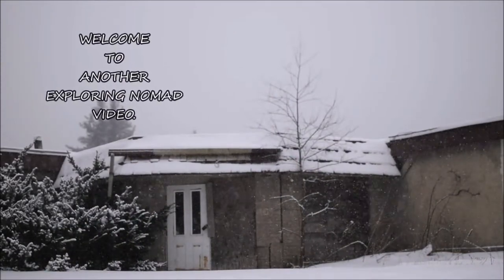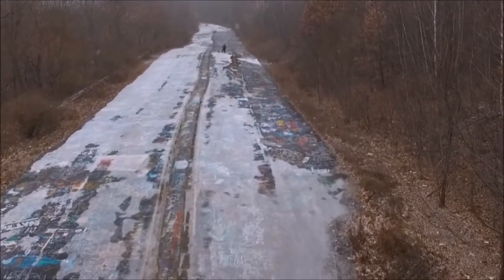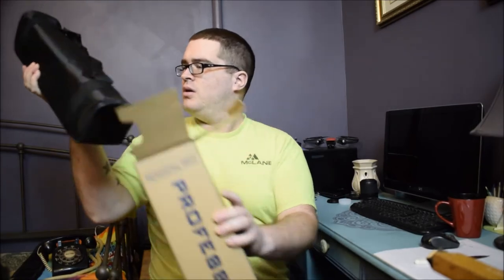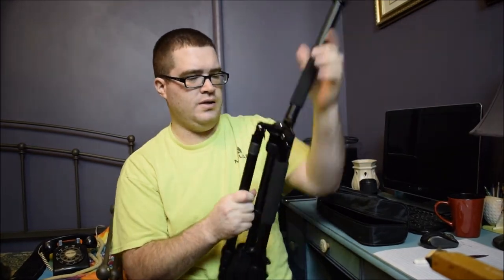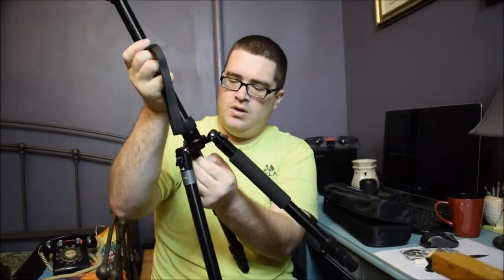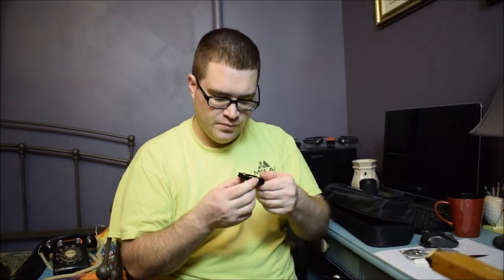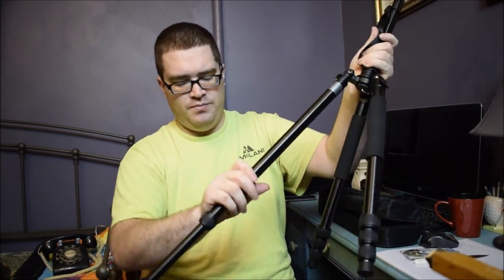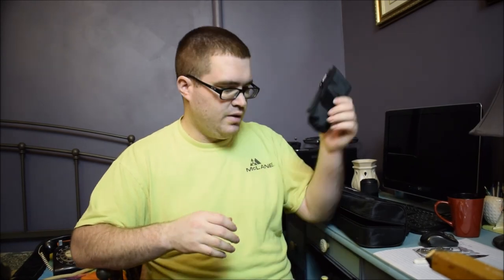Beaspire USA Tripod - LOOK OUT FOR THE SPIKES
My Gear:
Drone: DJI Phantom 3 Standard
3 Axis Phone Gimble: Zhiyun Smooth Q
3 Axis DSLR Gimble: Moza Aircross
Lighting: Altura 160 LED
Mic: Rode Video MicGo w/ deadcat
Still Shots: Nikon D5300
Backpack: Caselogic SLRC-206
TriPod: BONFOTO B671C Carbon Fiber
Lenses: Nikon AF-S 55mm-200mm
Nikon AF-P 18mm - 55mm

LEGAL DISCLAMER:
We do not condone trespass or illegal activity of any kind. Urban Exploration is a dangerous activity with many risks including the potential of death. There are many hazardous materials at these locations and the buildings are entered at your own risk.

Urban Explorations involve Civil Tresspassing. When I visit a location. If I can not find any way in, like an open door, window, or hole in the fence, then I will walk on by onto the next location.

You should not attempt to copy any activity shown on this channel. By using this channel you accept that we will not be held liable should you choose to ignore this warning.